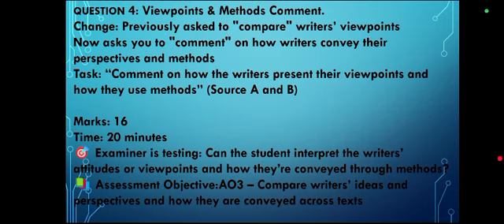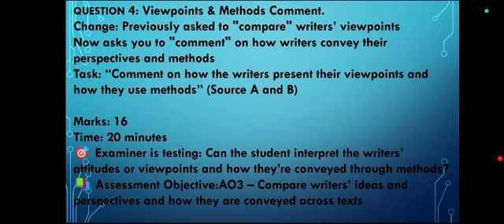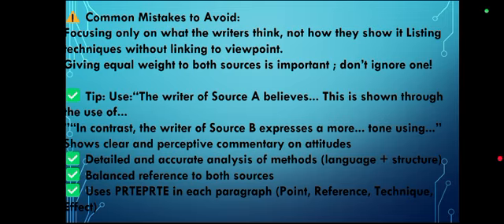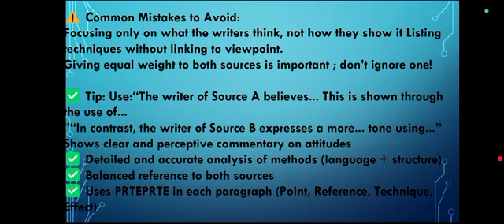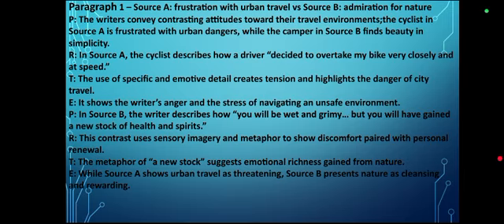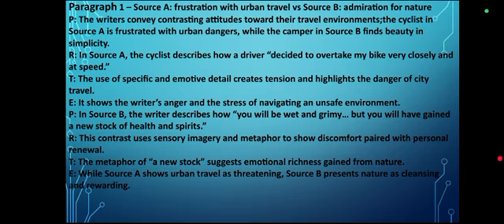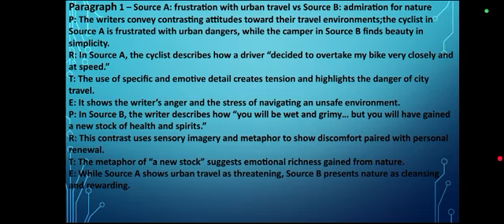GCSE PAPER 2 OVERVIEW | ENGLISH LANG 3